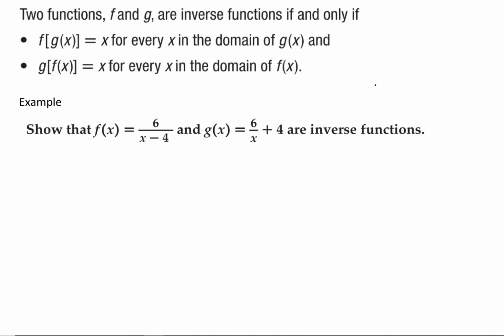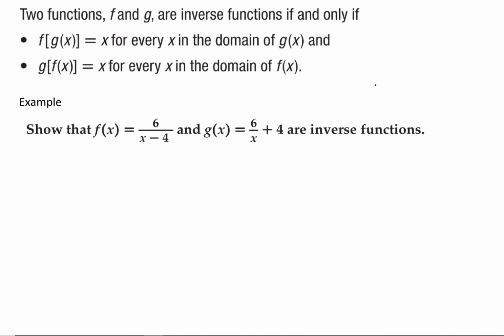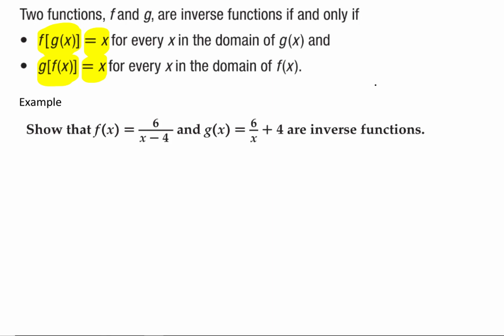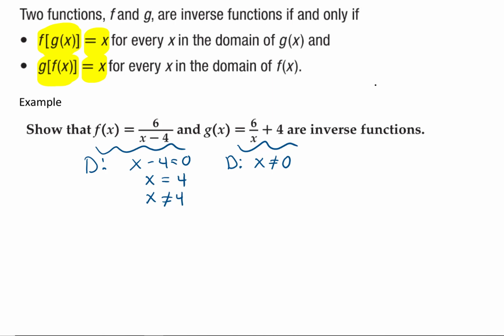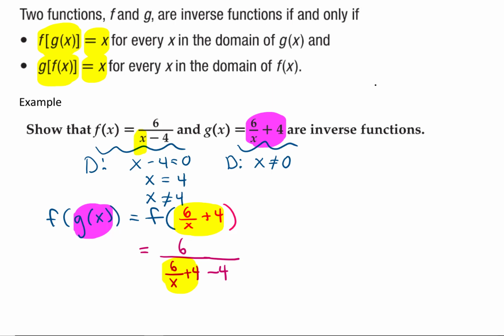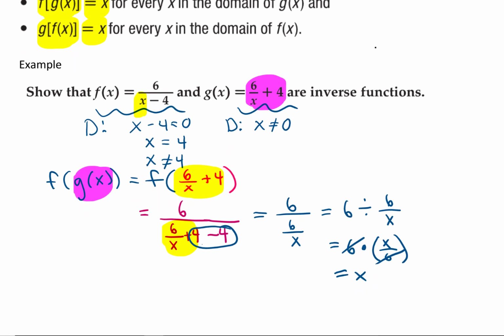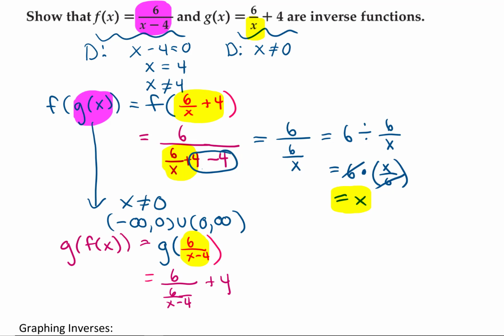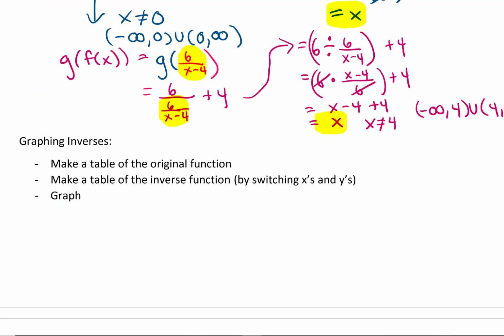1.7 Day 2 Inverses and Composition PC